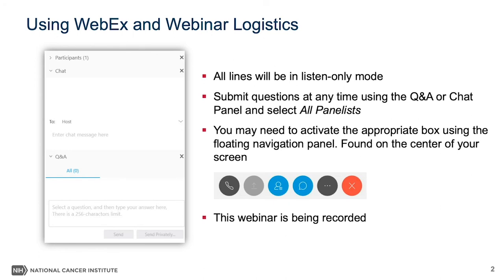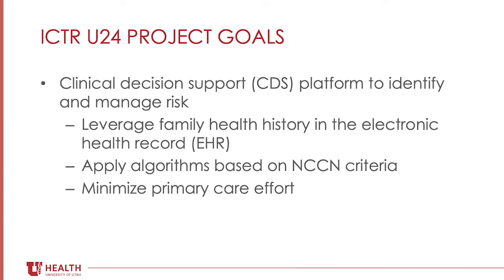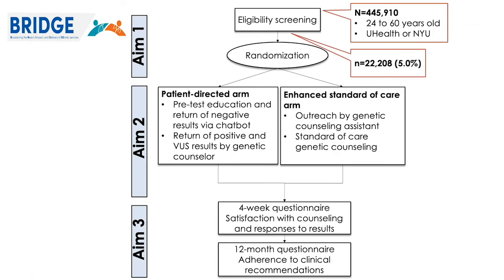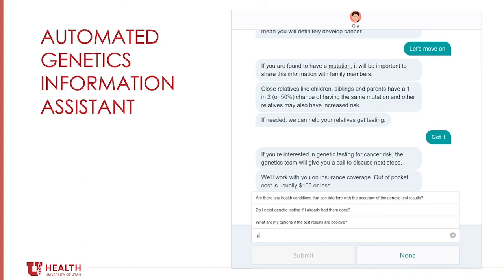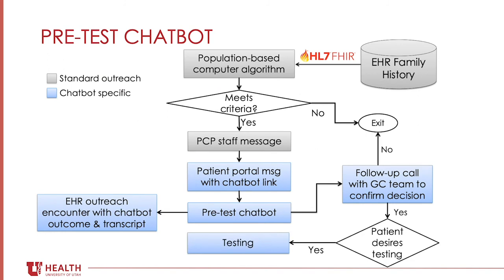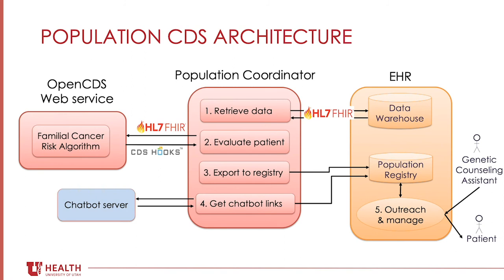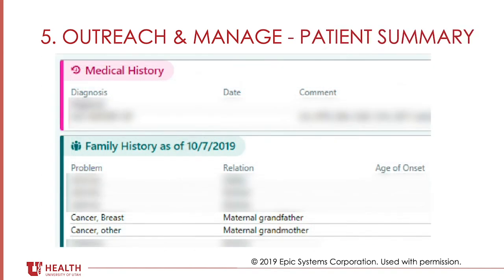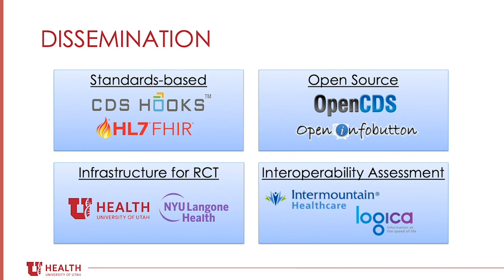Standards-Based Informatics to Identify & Manage Eligibility for Genetic Evaluation of Cancer Risk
In the webinar, Drs. Kimberly Kaphingst and Guilherme Del Fiol of the Unviersity of Utah discussed a standards-based clinical decision support platform for identifying and managing patients who meet guidelines for genetic evaluation of hereditary cancer based on family health history in the electronic health record (EHR). They presented results of a pilot study at the University of Utah and Huntsman Cancer Institute and discussed barriers and facilitators to EHR integration.

Kimberly A. Kaphingst, Sc.D., is a Principal Investigator and Guilherme Del Fiol, M.D., Ph.D., is a co-investigator for the first U01 funded under the National Cancer Institute’s (NCI) Request for Applications (RFA), Approaches to Identify and Care for Individuals with Inherited Cancer Syndromes, RFA-CA-17-041. This RFA is associated with the Cancer MoonshotSM initiative.